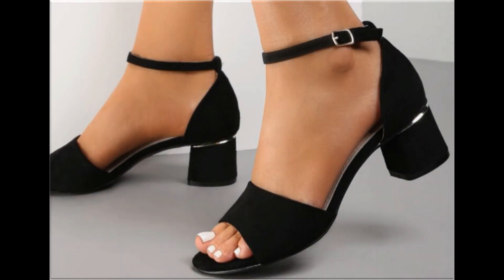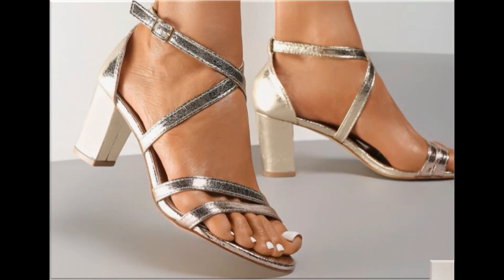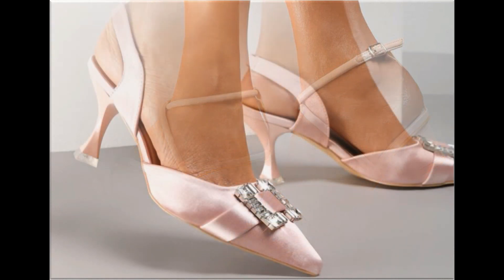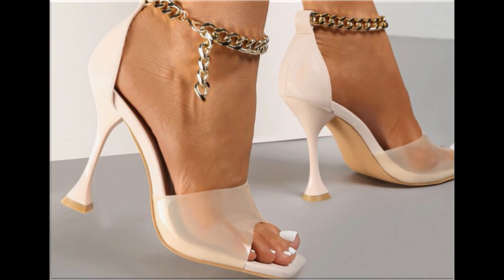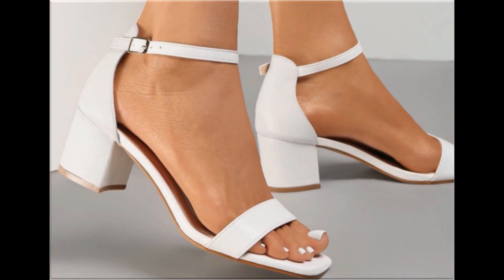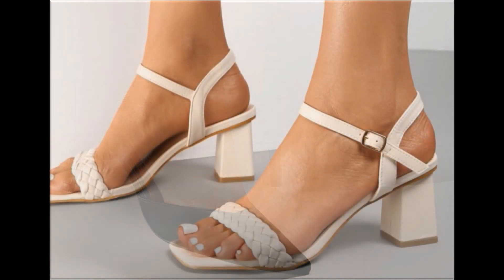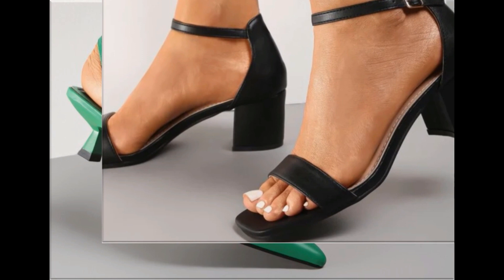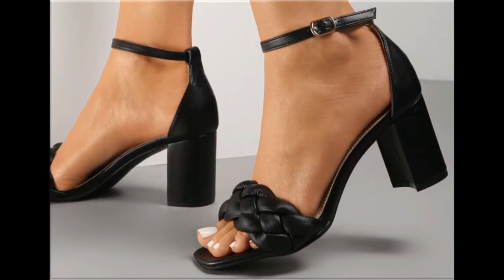2022 LATEST NEW APPEALING SLIP ON WONDERFUL SANDALS DESIGNS COLLECTION FOR LADIES